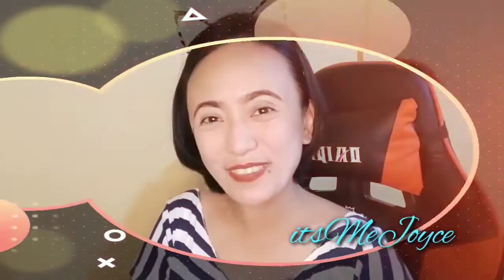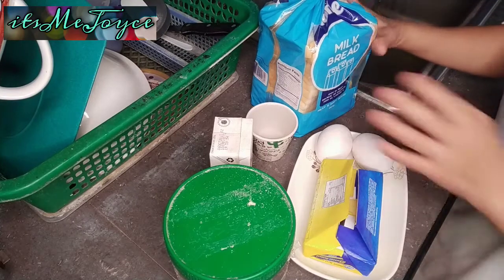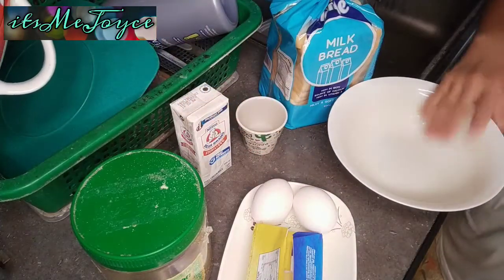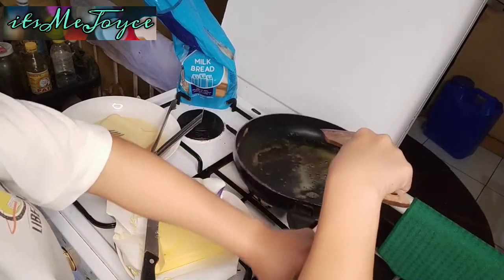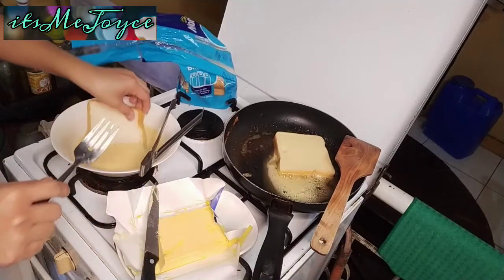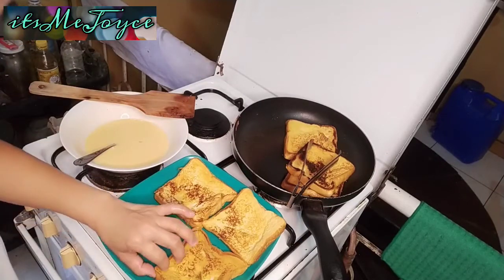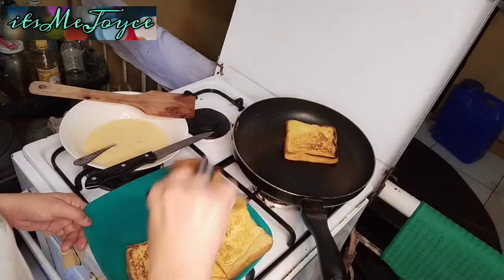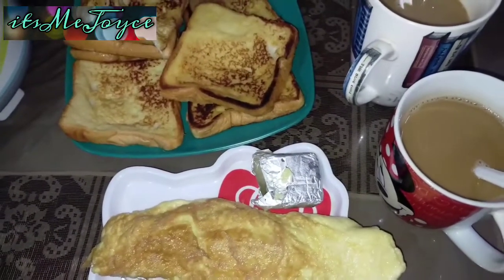FOR OUR BREAKFAST SIMPLE FRENCH TOAST Vlog117 || itsMeJoyce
🗣💬 Classic simple french toast recipe for our breakfast...

INGREDIENTS:
- 6 slices of Monde Loaf Bread pan (any brand will do)
-  Fresh milk (any brand)
- 2 tbsp of sugar
- a pinch of salt
- 2 eggs

Hope to see you on my next video. Take care and God bless 😘 💕

xoxo 💋,
Joyce 💕